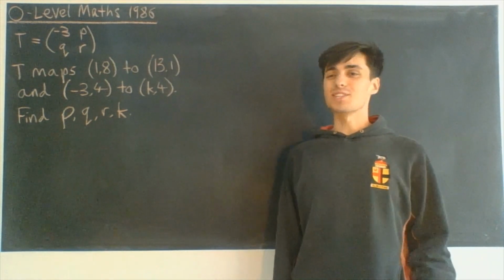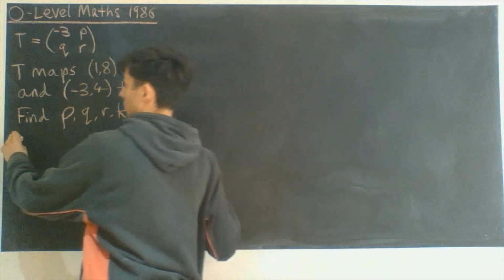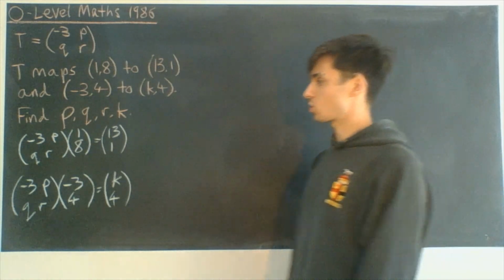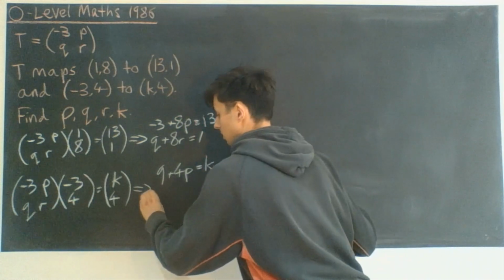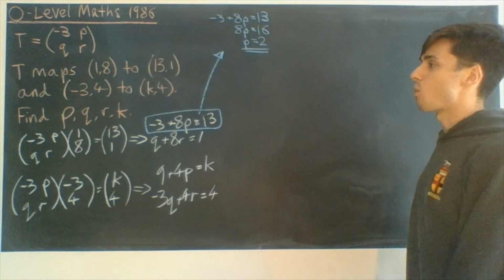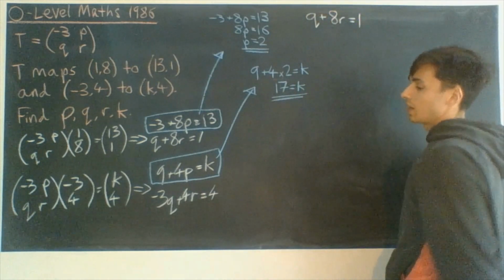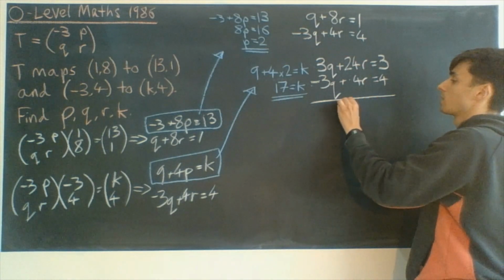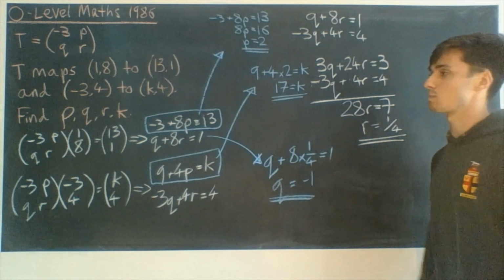GCSE Maths was HARD in 1986...